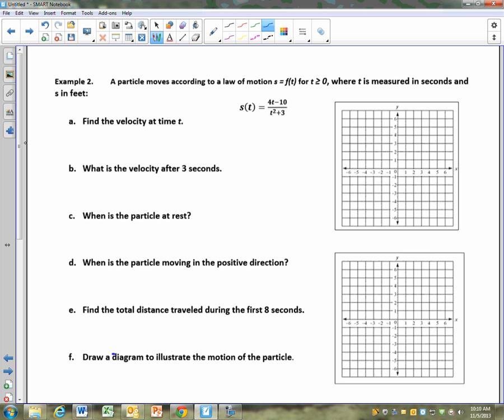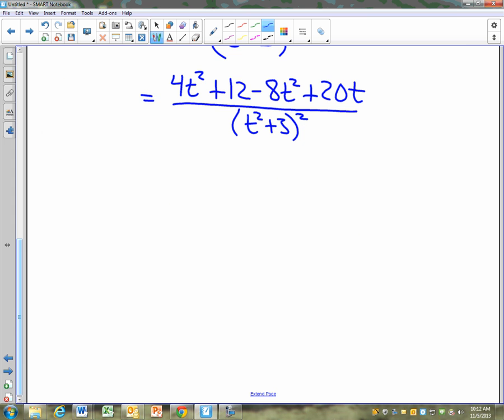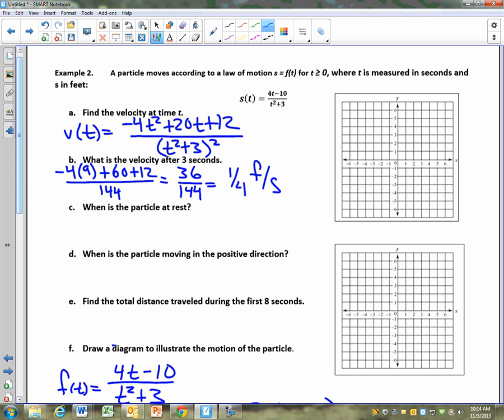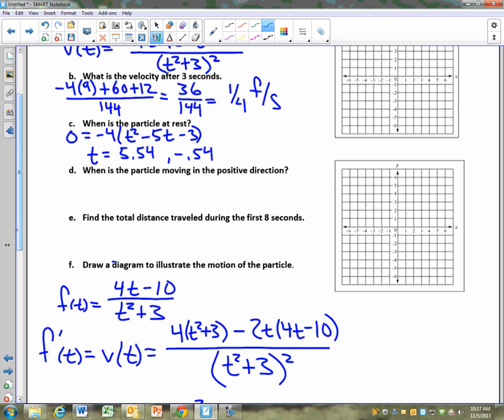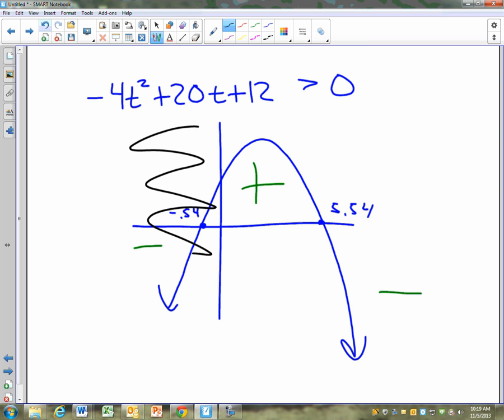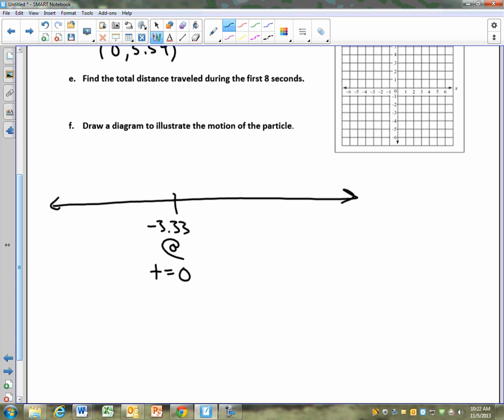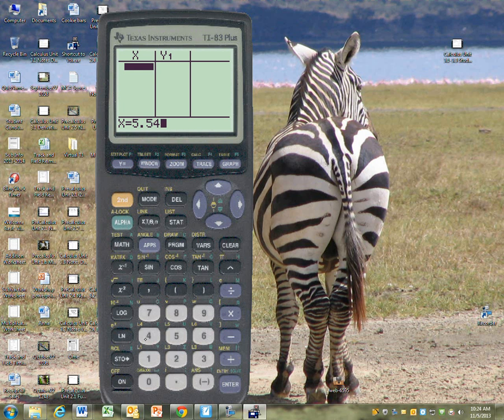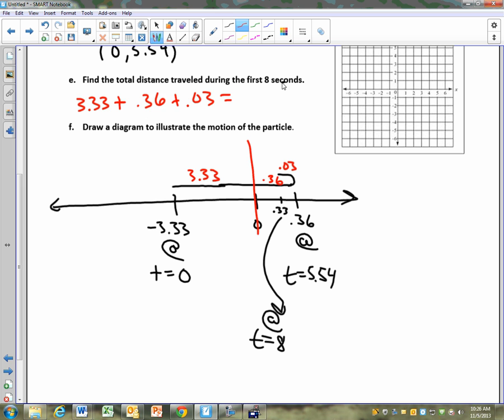Calculus Unit 3.4 Notes Particles in Motion Video 2